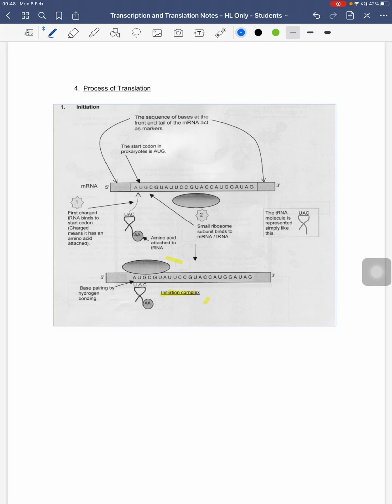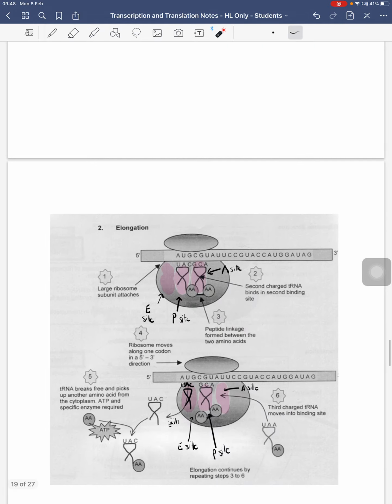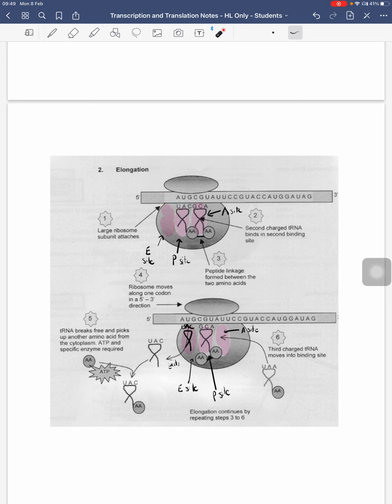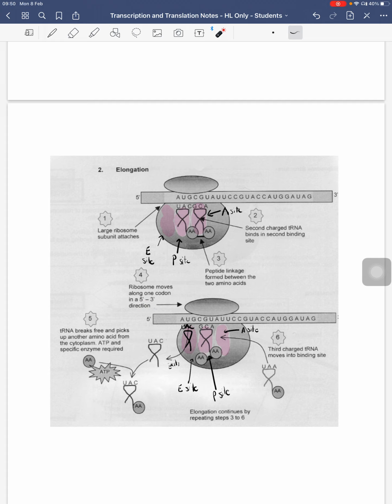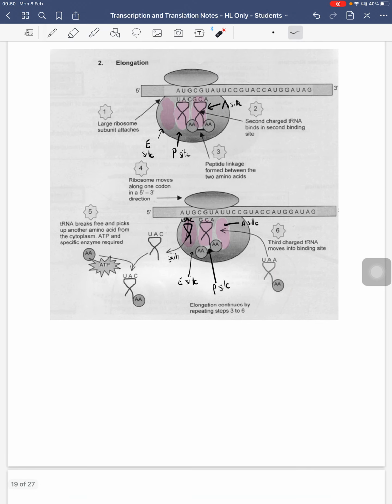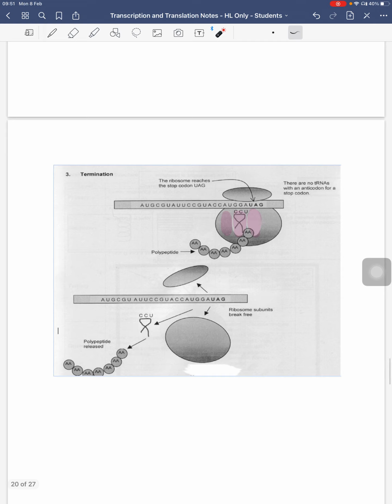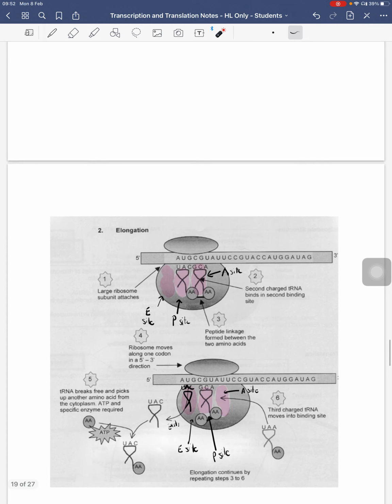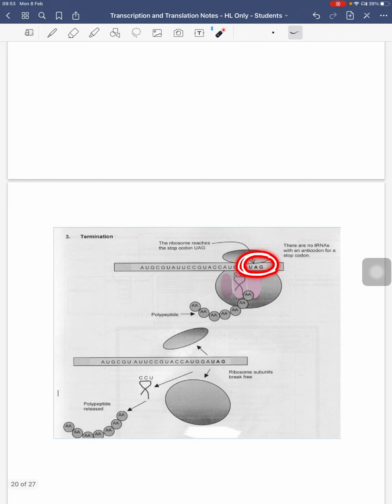Translation Part 2 Process